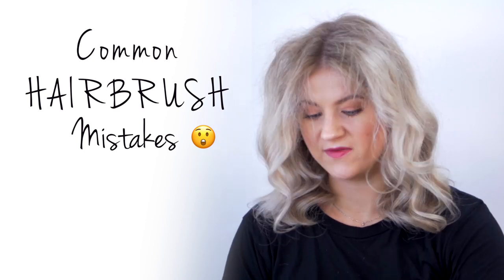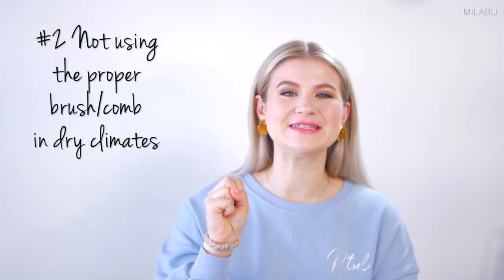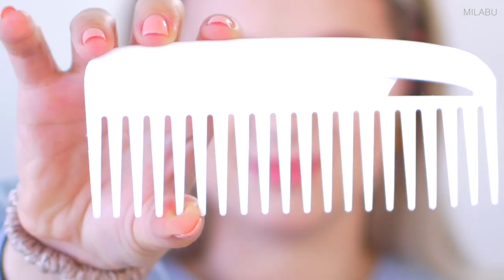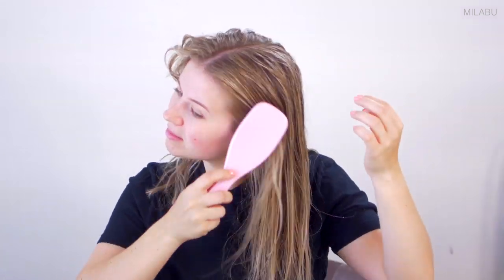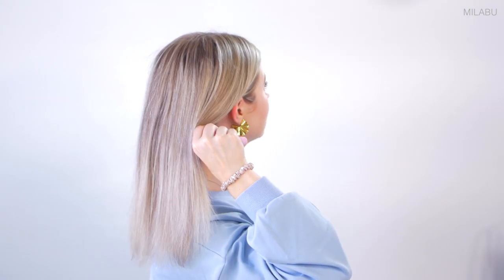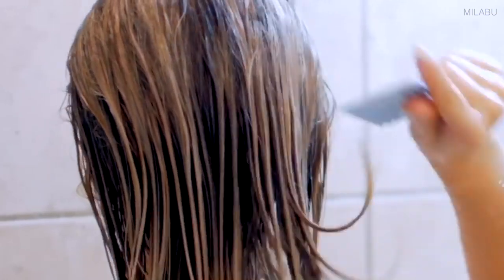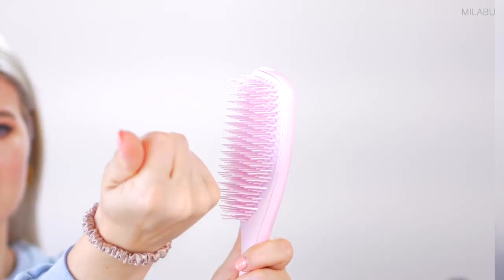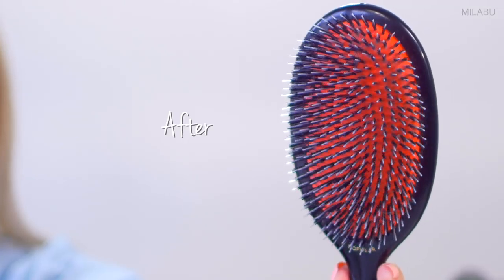Most Common Hair Brush Mistakes We ALL DO! | Milabu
Here is a quick list of the most common hair brush mistakes we all do. Starting from the way we brush our hair to the type of brushes we use, to the way we should clean brushes and much more. What are some of your tips to properly use a hair brush.

Metal Hair Comb
Amazon (similar)
Amazon (similar)

White Wide Tooth Comb

Hair Brush Cleaner
Amazon (Similar)

Silk Hair Tie (expensive, but I use them every single day)

XO,
Milabu

Song: Bjorn - Tides [Concordia Recordings]